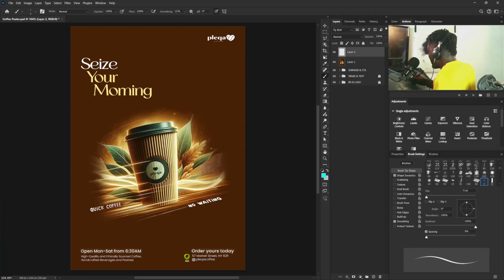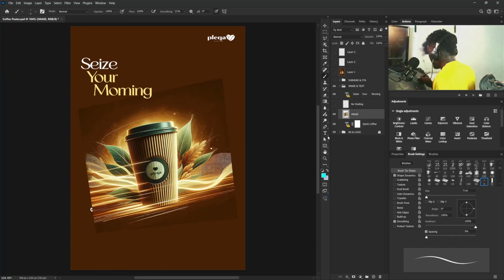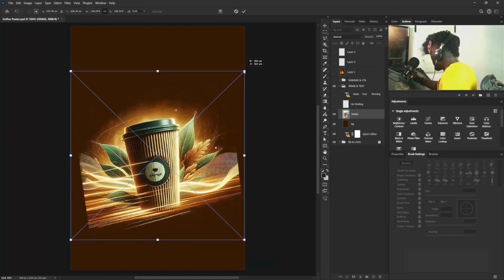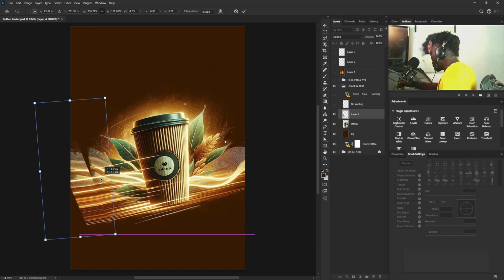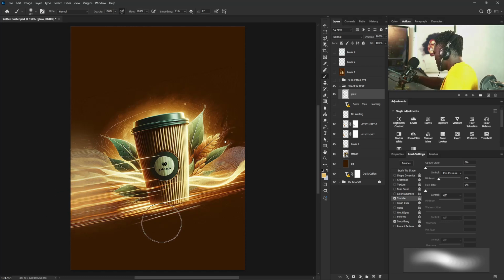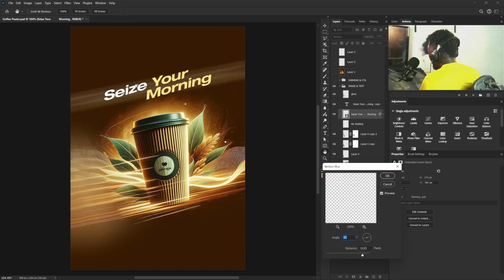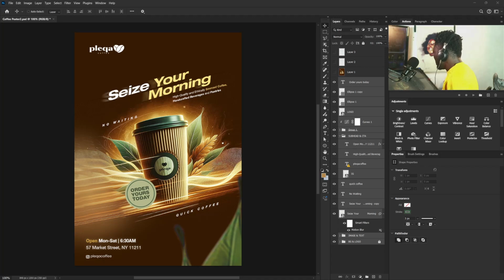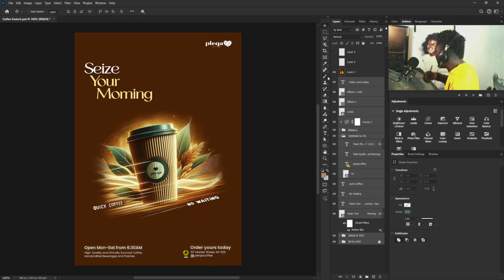The Secret to "GOOD" Design Must Know Tips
Welcome to my graphic design training!In this tutorial, I shared tips on what mostly affects design projects from being successful, and I used the principles shared to recreate a design project sent to me by one of my group members.